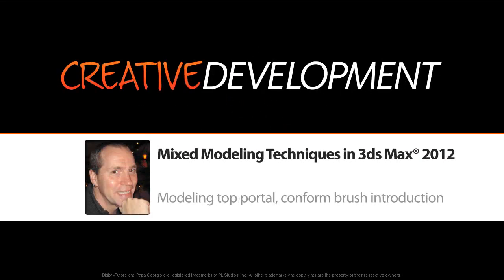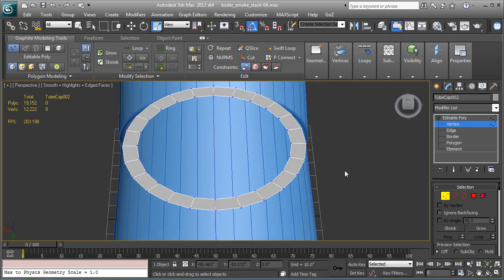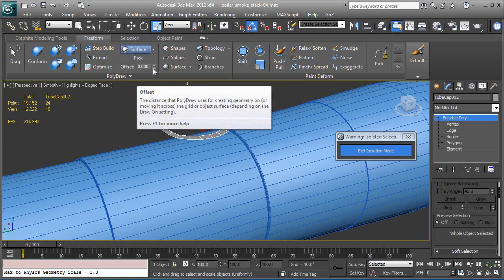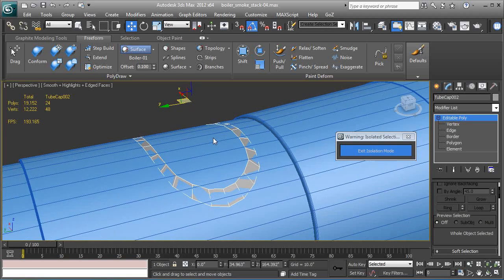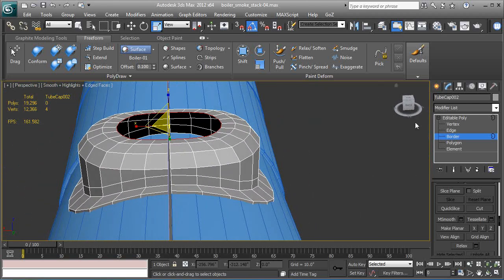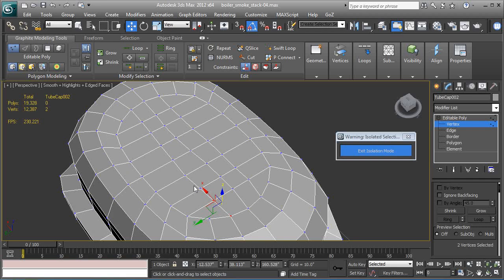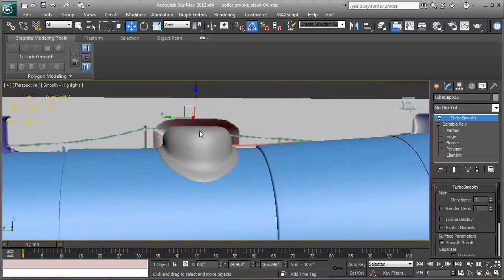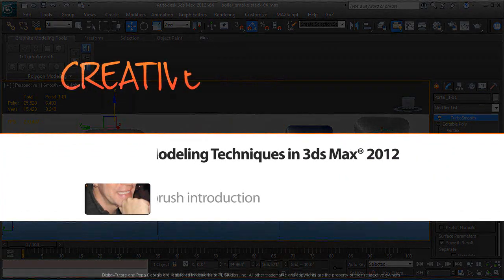11 Modeling top portal,conform brush introduction